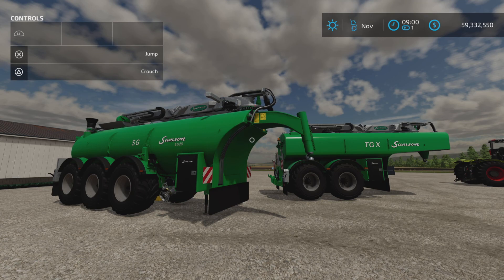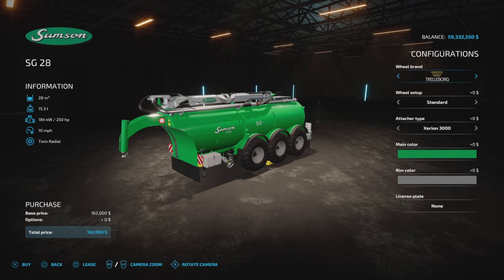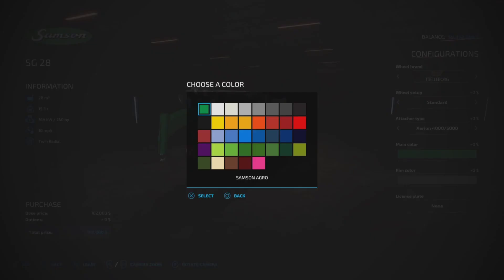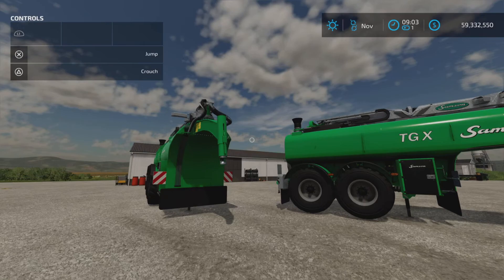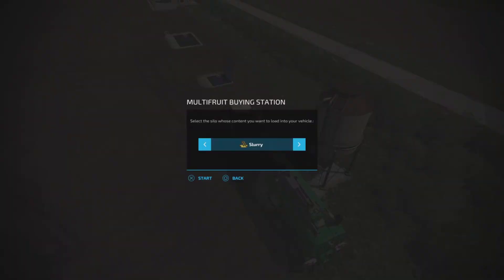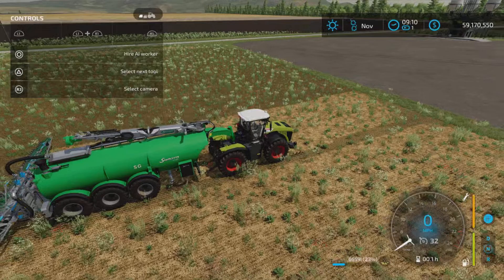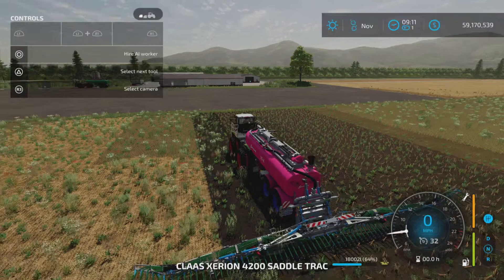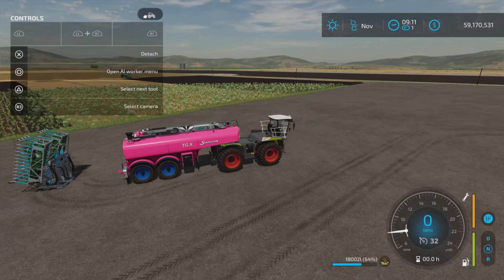Samson SG,TGX / FS22 mod for all platforms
Samson SG, TGX
By: Smety